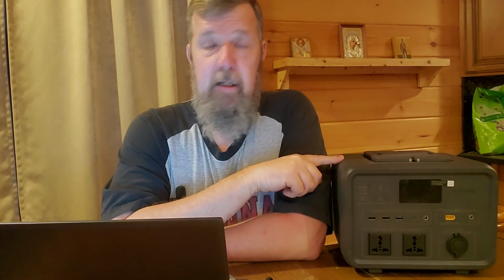Prepping - More Power - Itehil 500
A review on the Itehil 500 Solar Generator.  Thought y'all might be interested.

Pinball Preparedness
Sharps Chapel, TN
37866